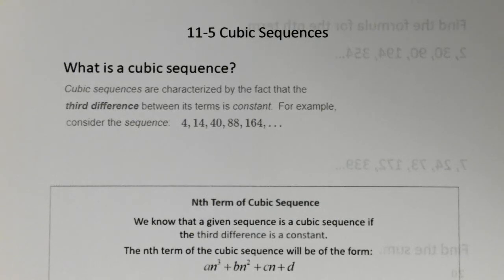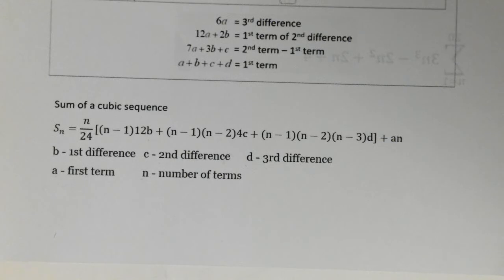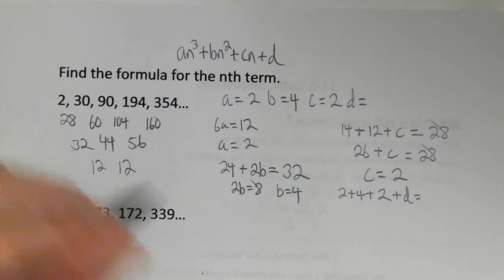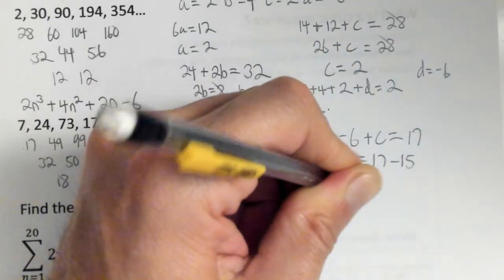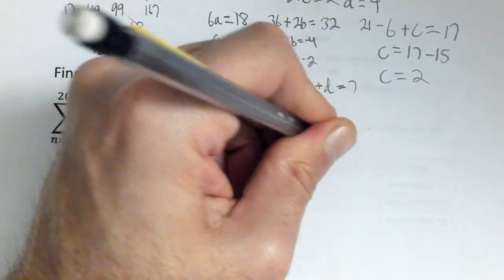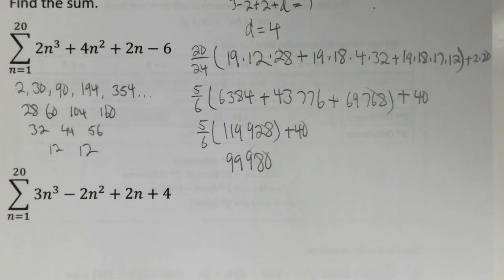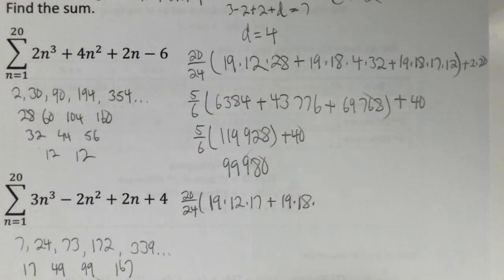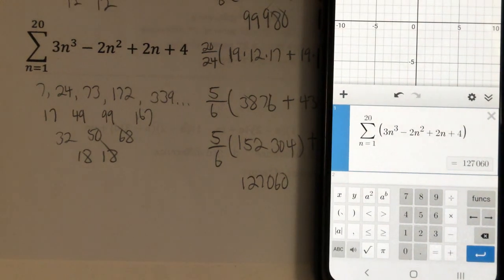Lesson 11-5 Precal